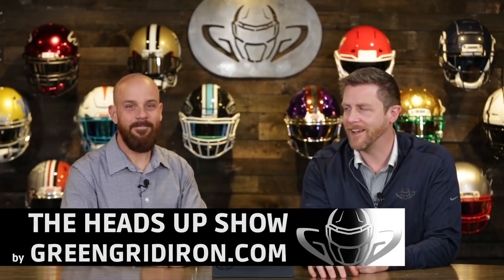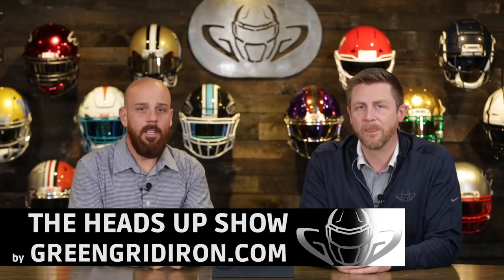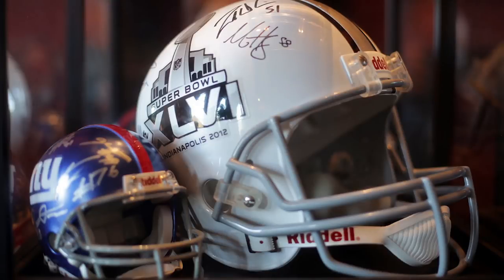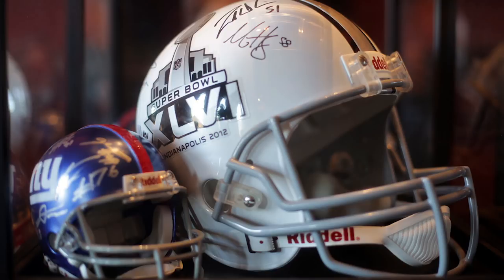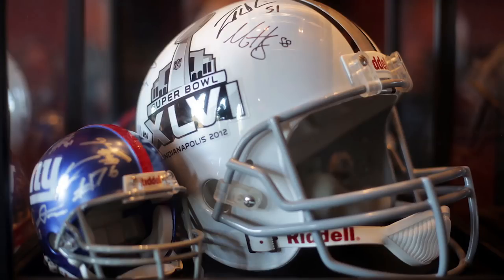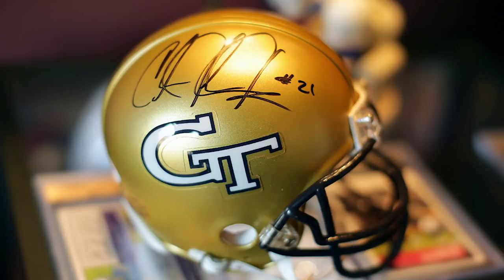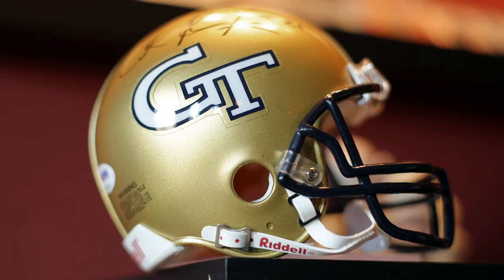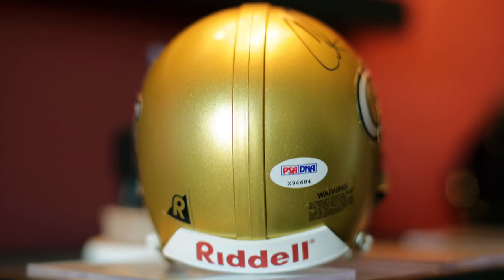Submit Your Helmet Pics - ep.1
Do you have a helmet collection? Maybe you have a sweet game use helmet? We want to see!! Send us your pictures, your BEST Pictures and we will go over them on our show!
If you don't know exactly what kind of helmet or facemask you have, we can help! NFL, NCAA, field use, it's all good! Jay and Steve will discuss the good, the bad, and the ugly.